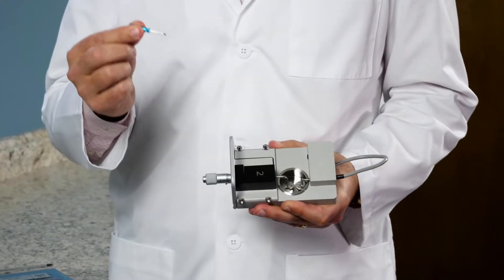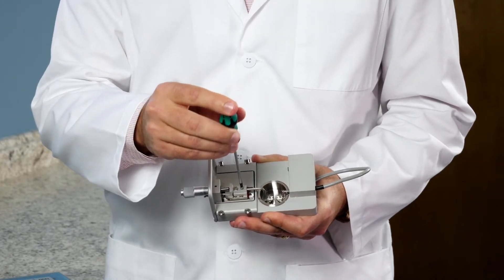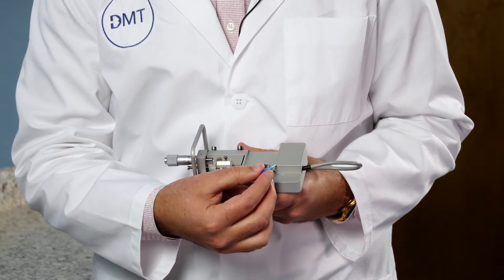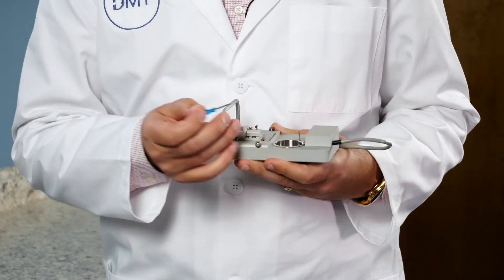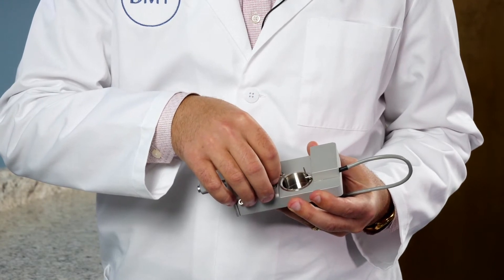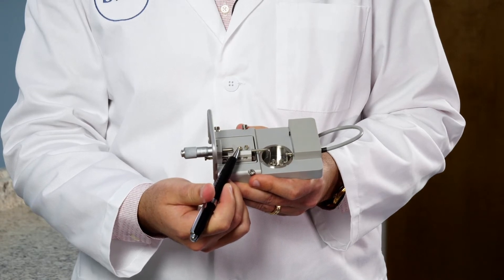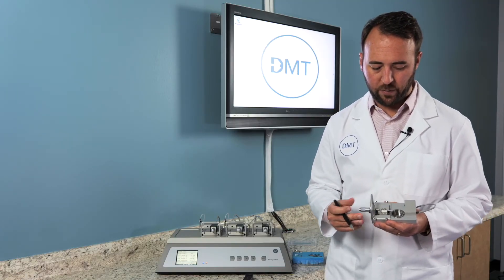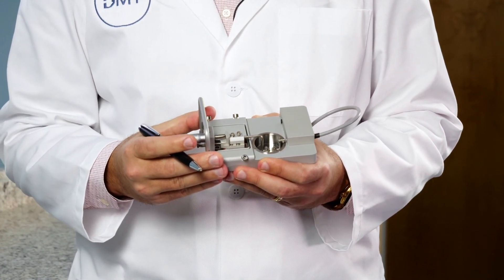Setting Up | Multi Myograph System 620M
In this training video, you will be learning about how to prepare the chamber unit for the Multi Myograph System 620M.